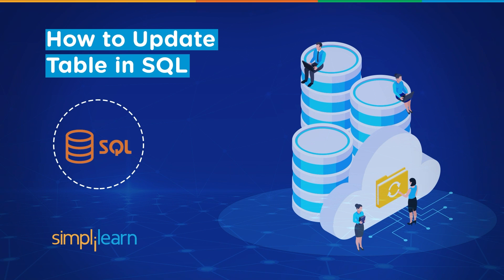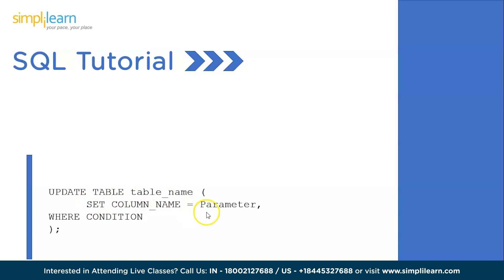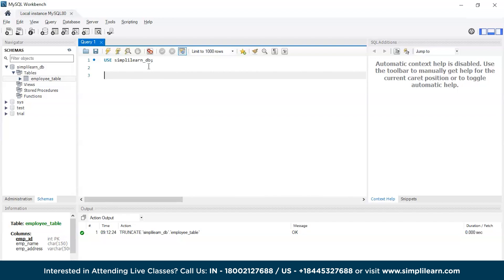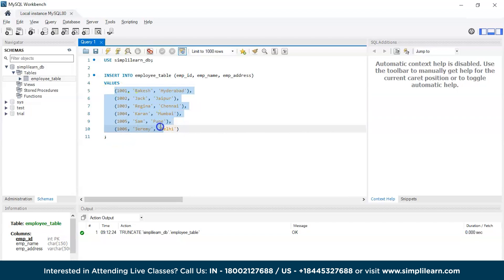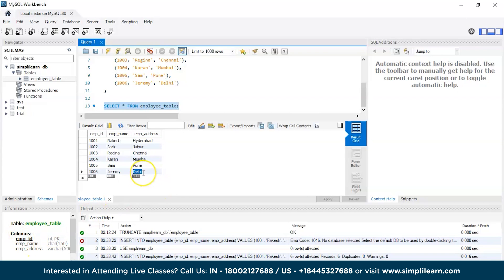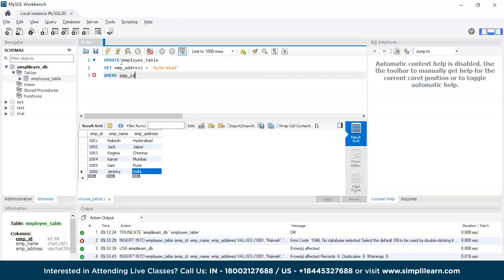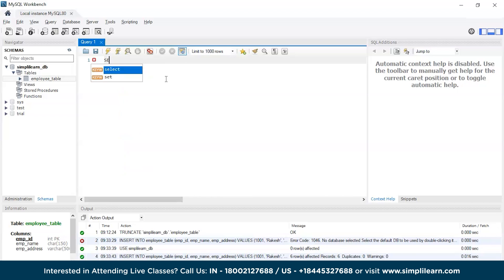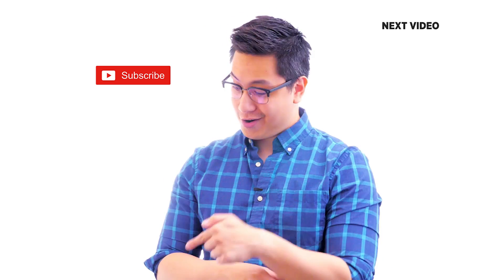🔥Update Query | Update Records in Table | SQL Tables | SQL Tutorial for Beginners | Simplilearn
️️🔥 Professional Certificate in Data Analytics and Generative AI, by Simplilearn in collaboration with Purdue University

Update Records in Table in SQL by Simplilearn is a SQL tutorial that guides you through the fundamentals of SQL Tables. This SQL Tutorial for Beginners is dedicated to helping aspiring data analysts and database developers to understand the terminology of table creation and data table update process. This Simplilearn SQL tutorial video will discuss the syntax to update in SQL and a practical demonstration to provide a better learning experience to the viewers. This SQL Tutorial will include the following:

00:00:00 Introduction to Update Record in Table in SQL

00:00:25 Practical demonstration on how to Update table in SQL

✅ Key Features
- 8X higher live interaction in live online classes by industry experts

✅ Skills Covered
- Data Analytics
- Supervised Learning